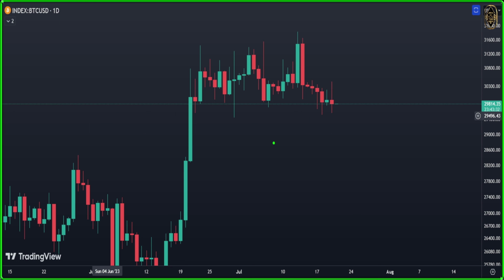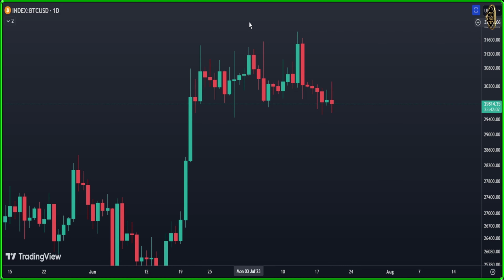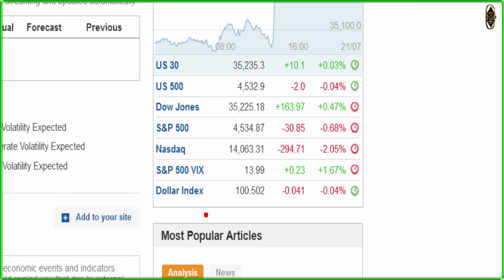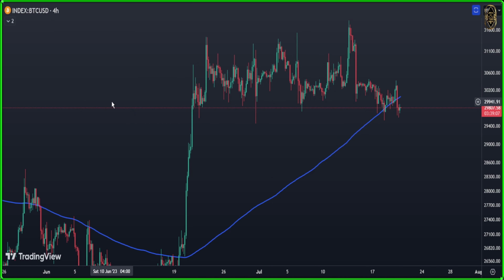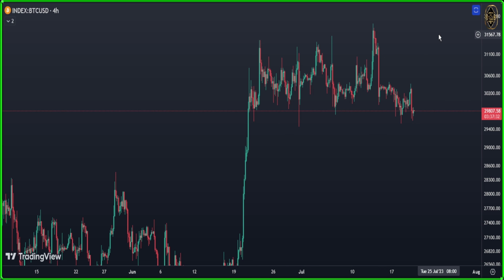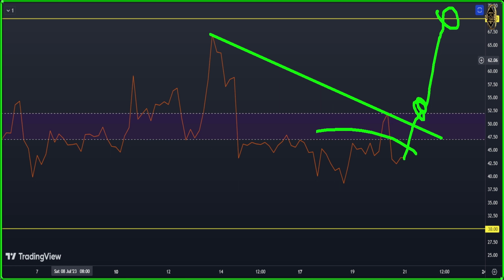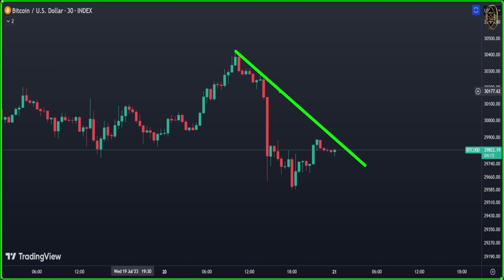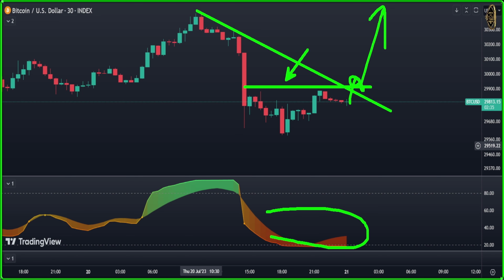BITCOIN: Is the Sideways Market About to Break?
This is Crypto Predictions Today & cryptocurrencynews Bitcoin price prediction and Bitcoin news today and Bitcoin technical analysis today
THIS IS BITCOIN PRICE PREDICTION 2023 // BITCOIN NEWS TODAY
Bitcoin Price Prediction for 2023: Will Bitcoin Crash Again?
This is a bitcoin price prediction video and bitcoin news today, so in this tutorial I'm going to show you the bitcoin technical analysis today to get a clear picture on bitcoin price prediction 2023 or btc bitcoin price prediction so if you want to know what is bitcoin prediction you should watch this video.
cuz bitcoin or btc is the major cryptocurrency and when you know the bitcoin news or btc news and you need to know what btc price doing in the market so like that you will be knowing exactly the move of btc today and you going to know all the crypto news or crypto news today
 because the bitcoin price or what is bitcoin price today or what is bitcoin price analysis you will have a major crypto news today and latest bitcoin btc price so this btc price prediction or bitcoin today or btc prediction will show you what the bitcoin btc price prediction and all that with me Thomas Boleto

✅  my complete full course for start investing in Cryptocurrency 👇
✅ Here its the binance link and if you register from this link you will get 10% plus your balance

✅ If you want our Daily Bitcoin Signals or our US stocks market indices you can join here but you need a Discord account 👇

✅ should you buy bitcoin now or sell it or what to do in this down trend watch this !!! 👇

{{{ Chapters }}}
00:00 Daily Bitcoin price Prediction
02:49 Economic Calendar
03:59 Bitcoin 4 Hour Chart
06:14 Bitcoin Technical Analysis
07:42 Bitcoin 30 Minute Forecast

▶ TOPICS
bitcoin price,bitcoin news today,bitcoin news
crypto market
crypto investment
investing in crypto for beginners
investing in crypto basics
investing in crypto
investing in crypto australia